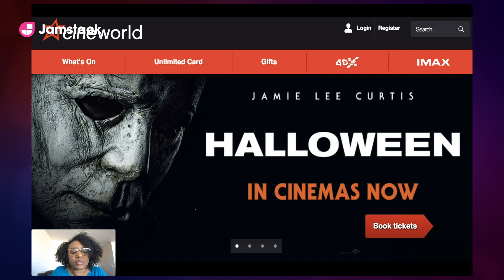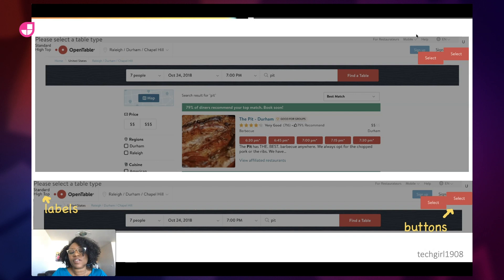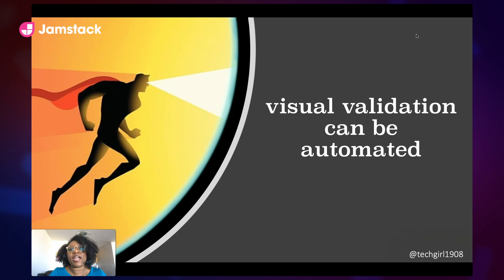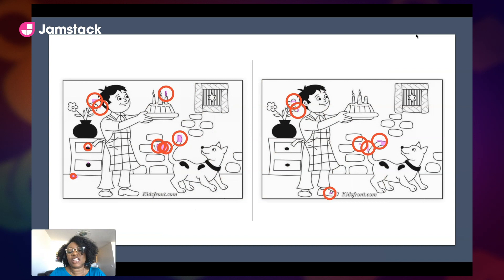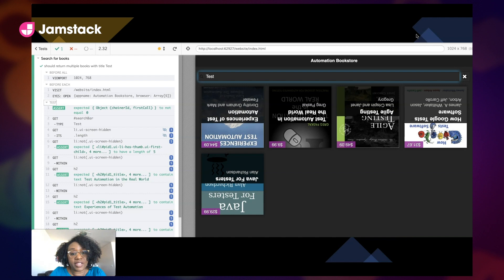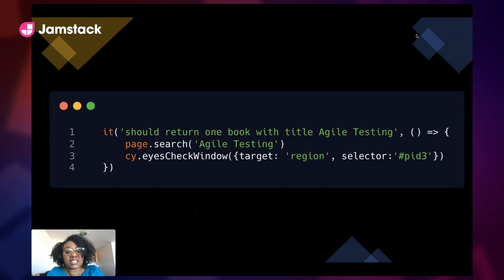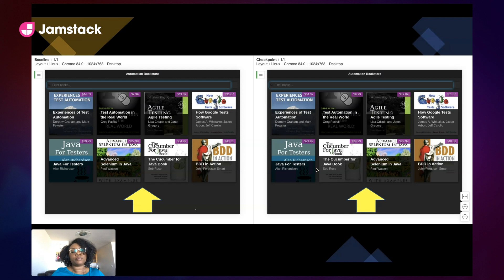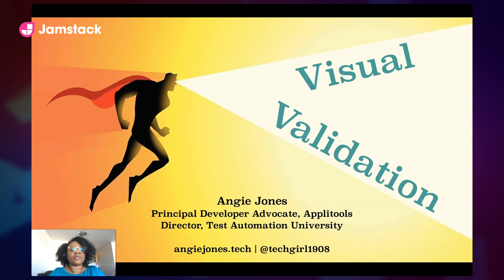Your Tests Lack Vision: Adding Eyes to your Automation Framework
Automation has come a long way in assisting with regression testing efforts. Teams worldwide are successfully running hundreds of functional regression tests at every check-in. While this provides a great source of confidence, critical regression bugs are still missed using this approach. That’s because these tests can only assert on what their human programmer asks them to. Additional errors with functionality, UX, and usability often go uncaught using today’s most common test automation techniques.

For this reason, the top companies in all sectors of the industry are turning to visual validation. Visual validation is a relatively new concept that can be used to enhance existing automated tests and provide an easy way to perform those difficult checks for things like UX, localization, usability, responsive design, and cross-device testing.

In this talk, you’ll learn how visual validation works, see a live integration into an existing test code base, and discuss the pros and cons of using various visual validation techniques.

Angie Jones is a Java Champion and Senior Director who specializes in test automation strategies and techniques.